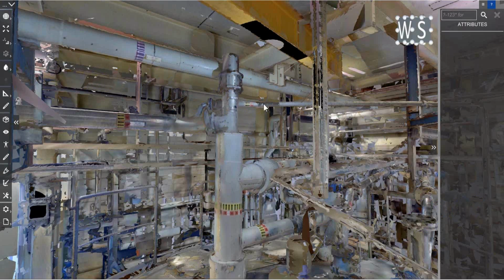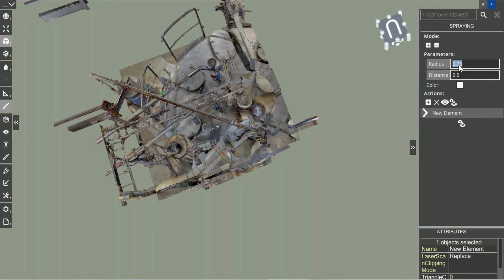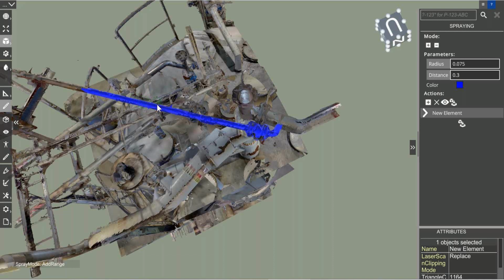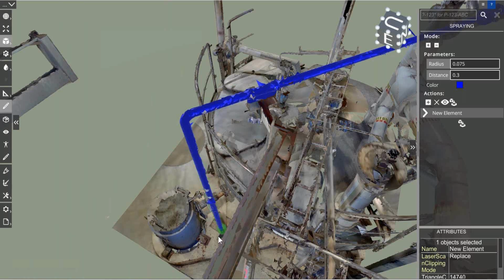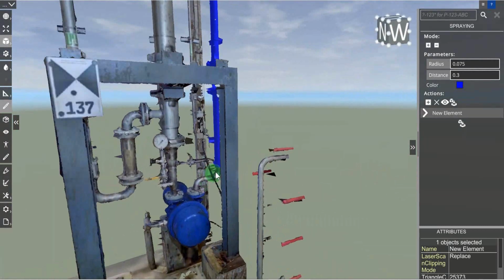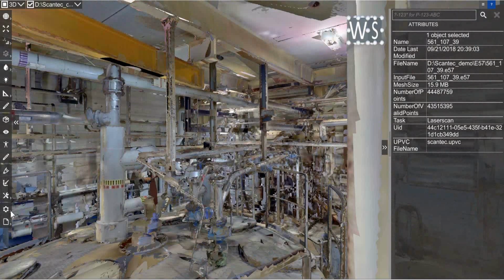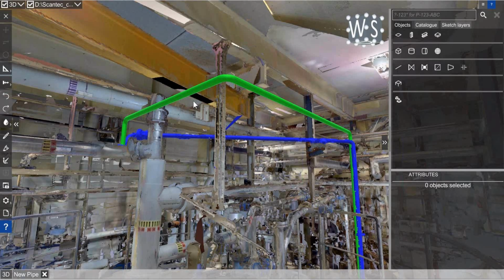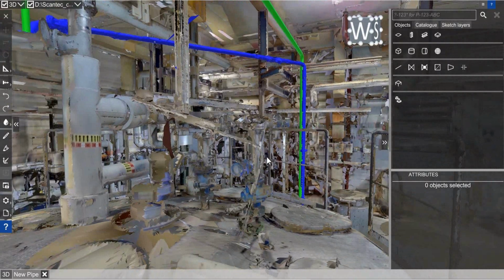UniversalPlantViewer - Make your LaserScan intelligent and editable.